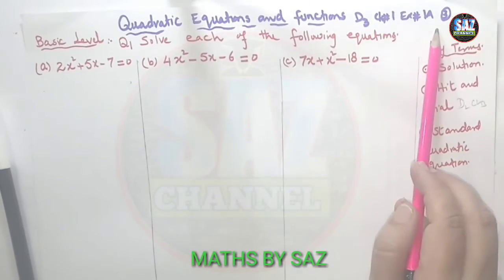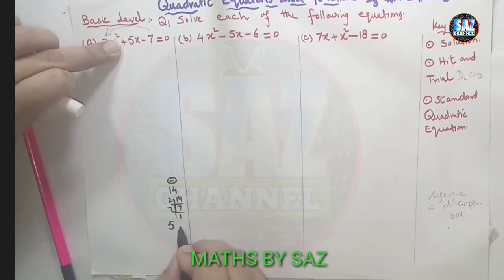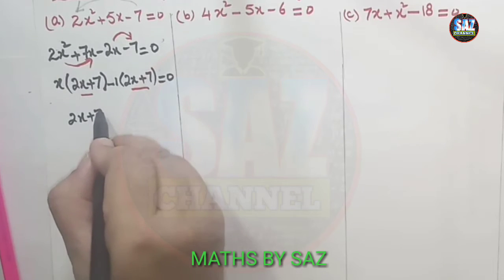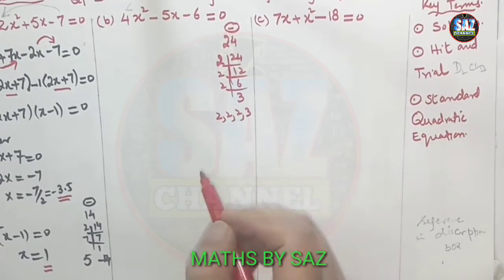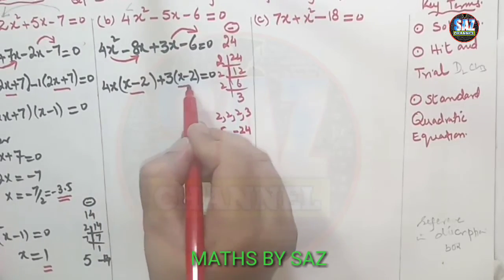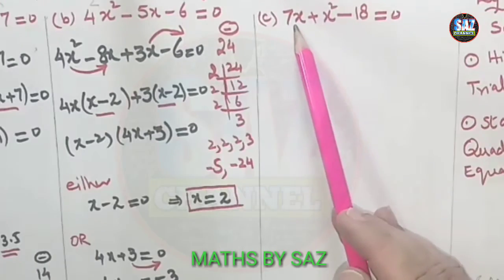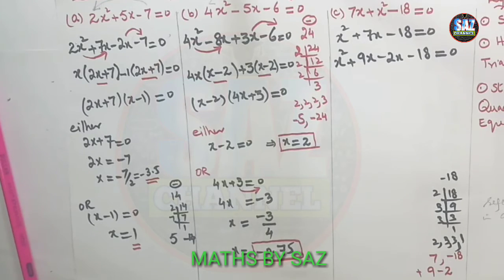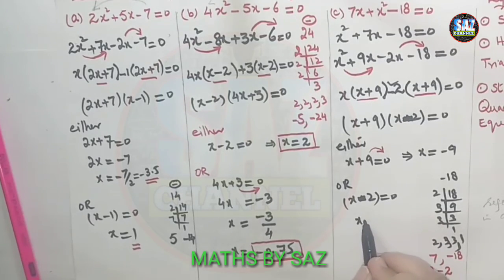Factoring quadratic equation by mid term breaking|New Syllablus Mathematics D3|SAZChannel